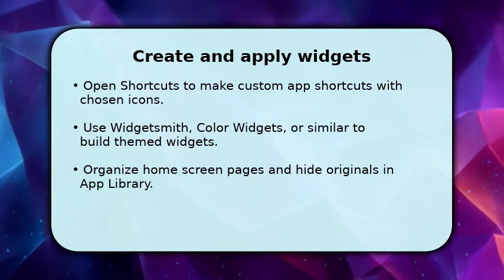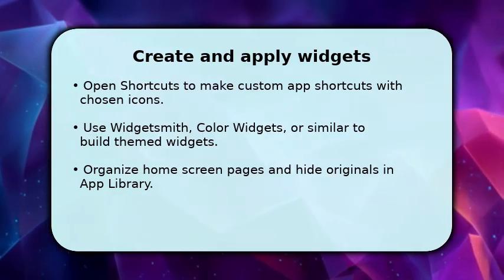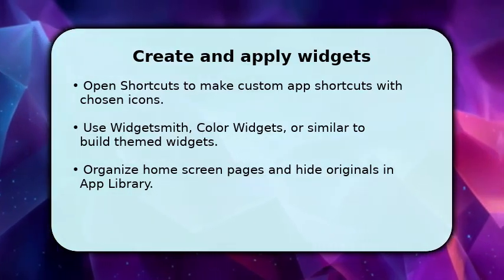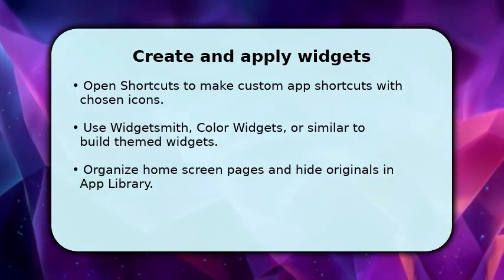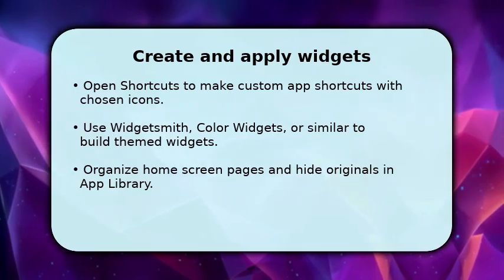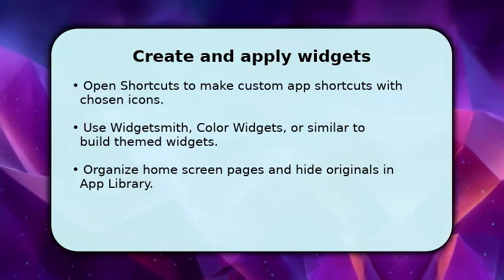How to Get Themes on Your Ipad - Easy Guide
Discover the simple steps to install themes on your iPad, enhancing its appearance and user experience. This guide covers essential tips for theme selection, installation process, compatibility checks, and customization options.